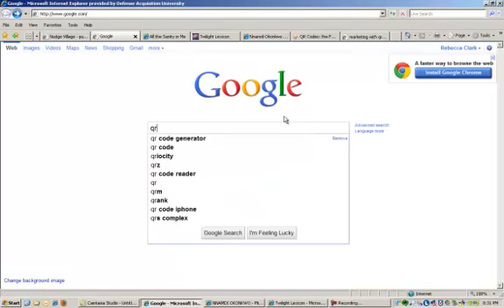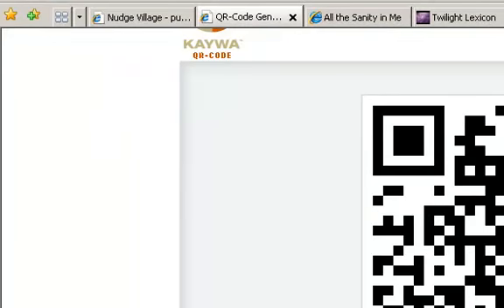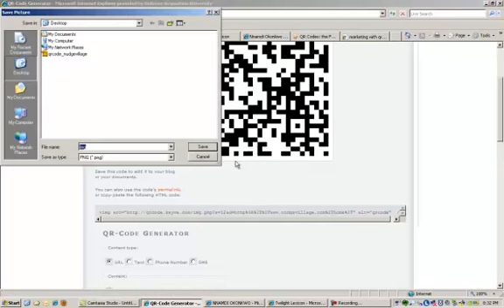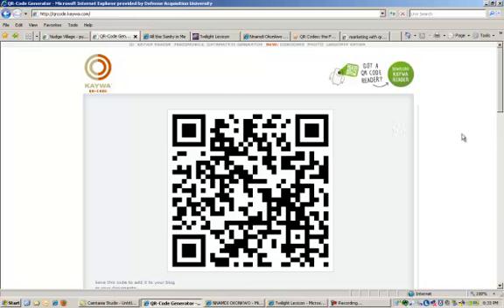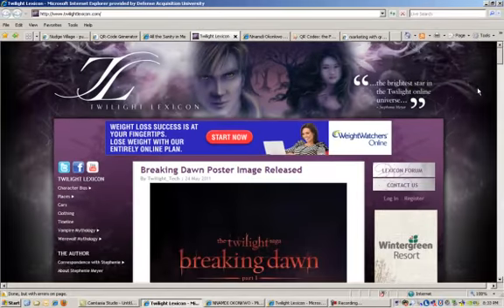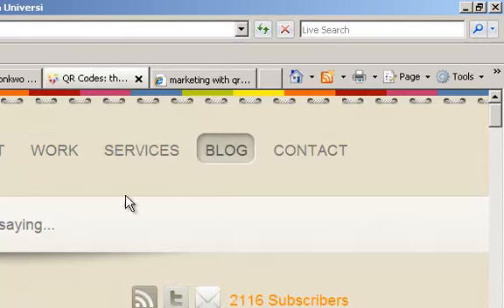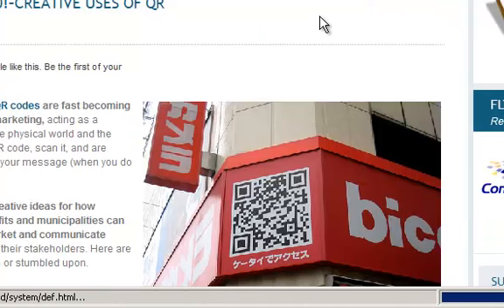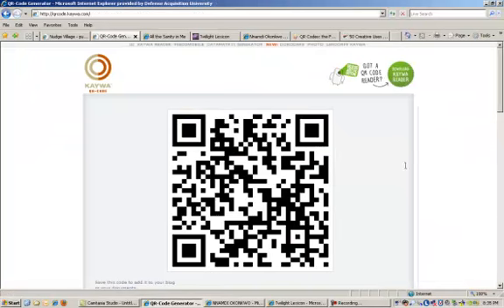QR Code Generator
Brief tutorial on how to generate a qr code and use it for marketing.